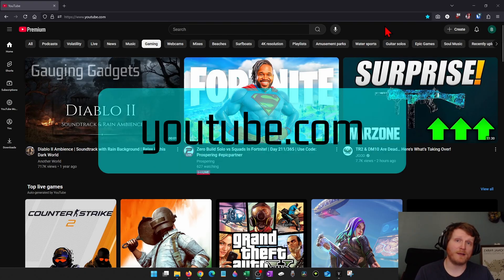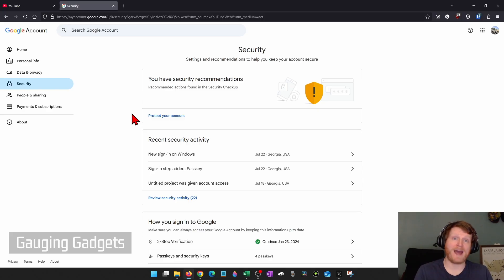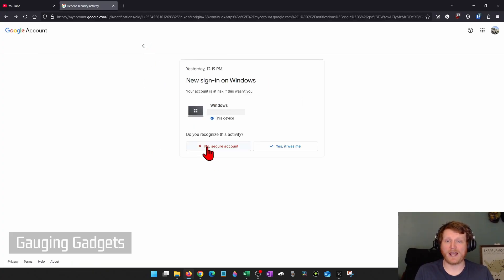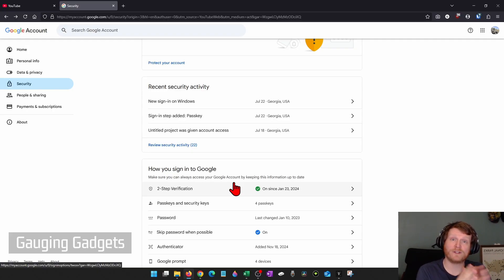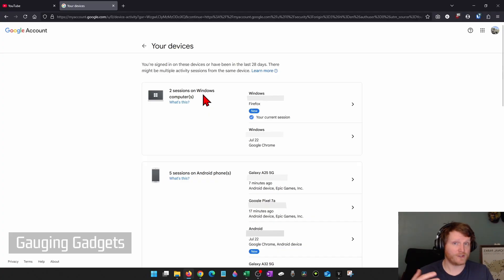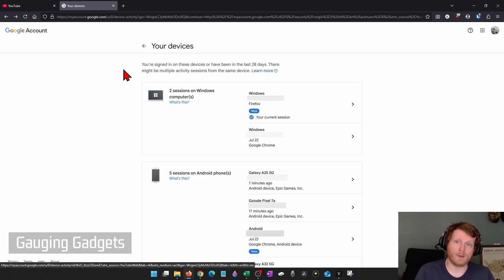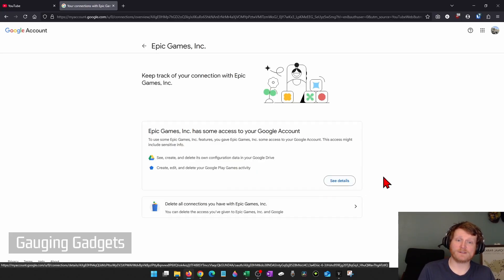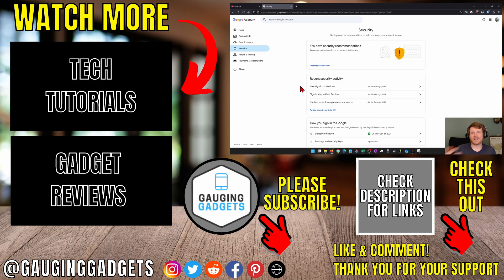How to Check if YouTube Account Has Been Hacked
How to tell if your YouTube account has been hacked or compromised. In this tutorial, I’ll show you the signs that your YouTube account may be hacked, how to check your login history, review connected devices, and secure your Google account to prevent further access. This means you’ll know exactly what to do if you notice strange activity, missing videos, or suspicious logins on your YouTube channel.